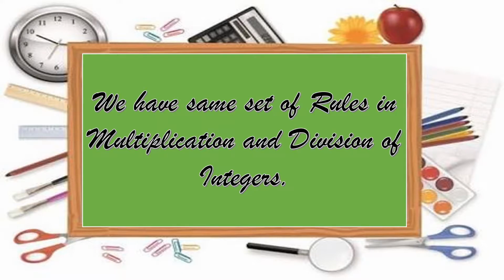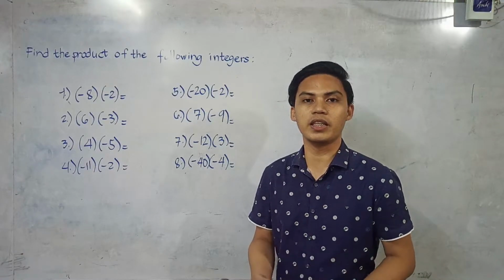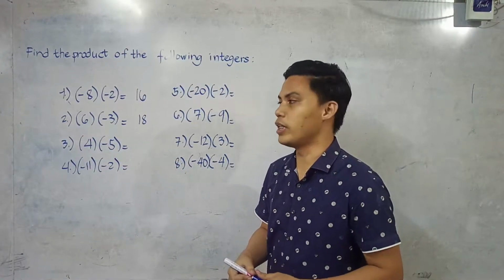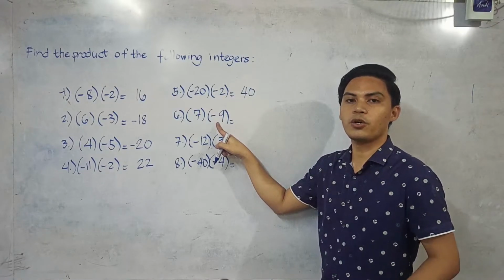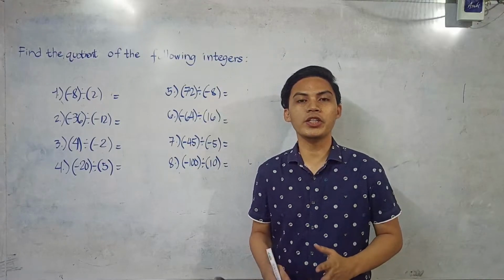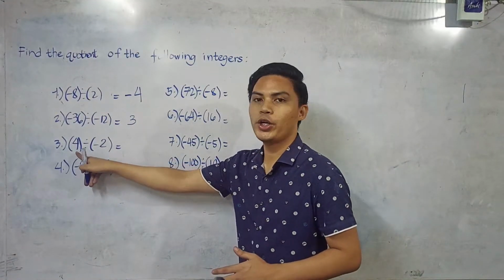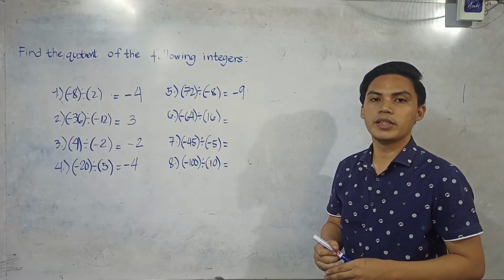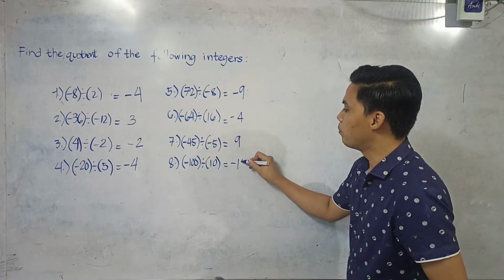Operations on Integers (Part 2): Multiplication and Division of Integers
This video is the Part 2 of operations on functions. I discussed another two operations here, namely, multiplication and division. I hope that you will learn a lot in this video!